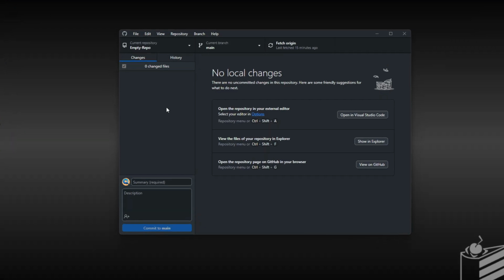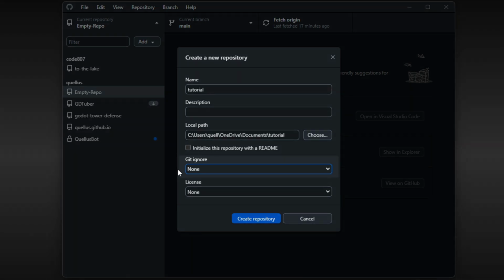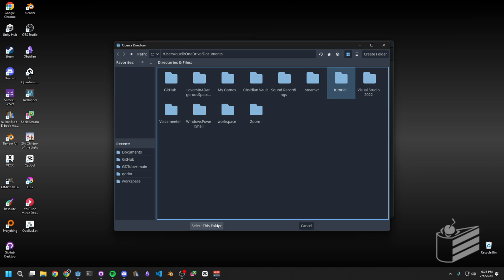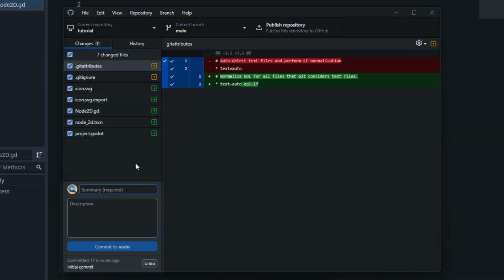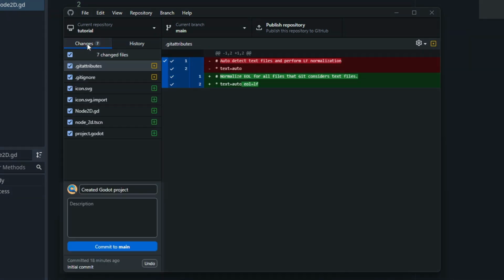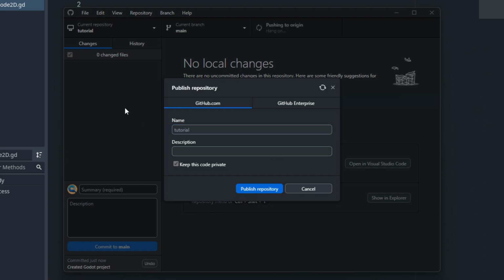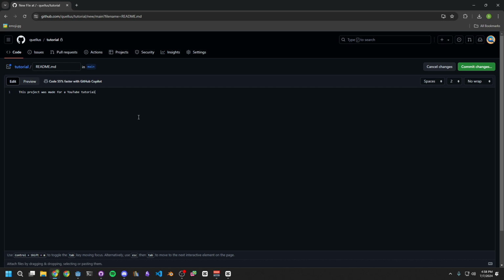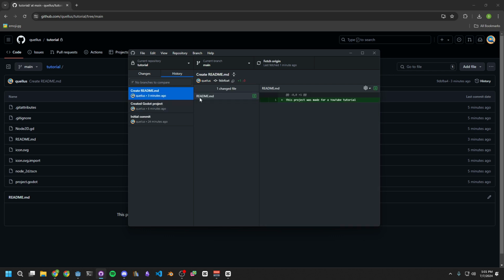Using GitHub with Godot for beginners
GitHub is an incredibly powerful version control or VCS tool. It keeps track of your changes, allows you to easily rollback if you change your mind, and is one of the best ways to collaborate with others on a project. Godot interfaces with it well.

0:00 - Intro
0:15 - Creating the repository
0:49 - Making changes
1:08 - Verifying your changes
1:22 - Committing and pushing your changes
1:56 - Pulling someone else's changes
2:41 - Outro

For the next video, I plan to go over branching, using pull requests to merge branches, and resolving merge conflicts.